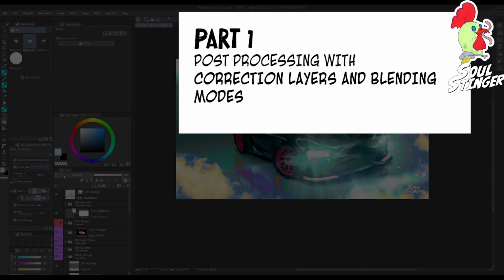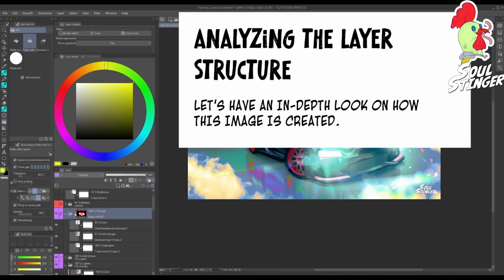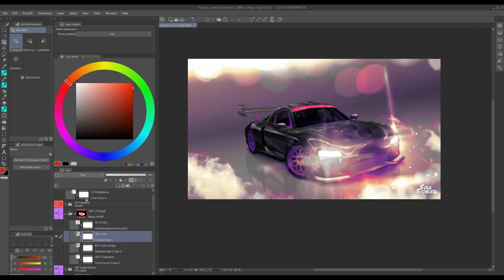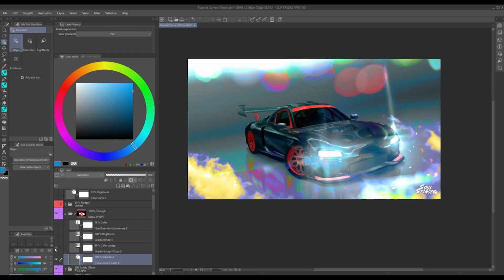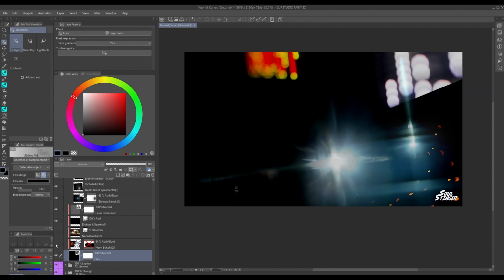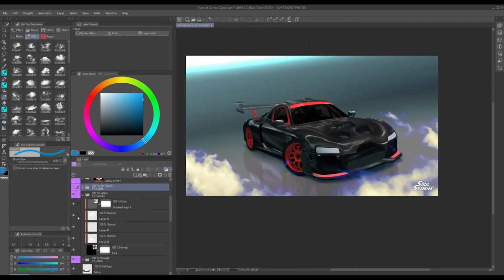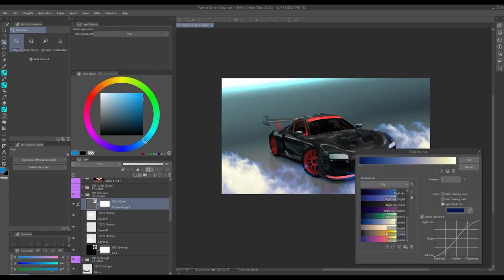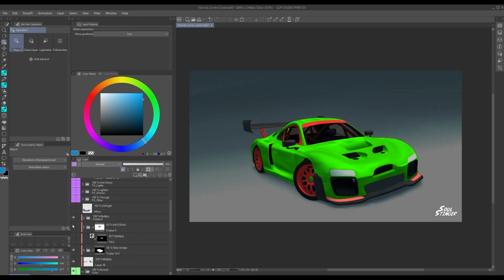Blending Modes like a Pro! Finishing Artwork - My Secrets!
This is my entry for MonthlyTIPS202212 by ClipStudio

There are some other awesome tips online there!

And a bonus for you: You can get a free pack gumroad